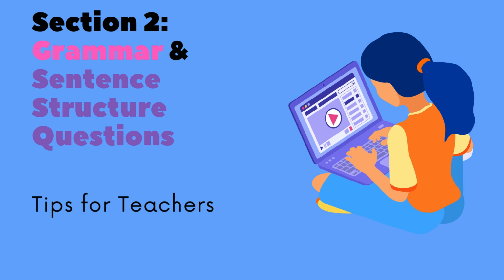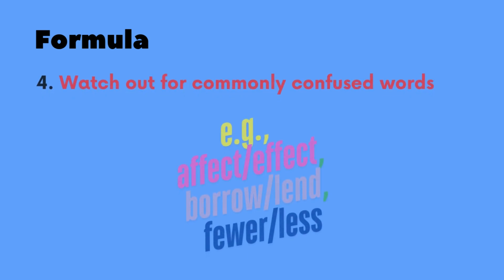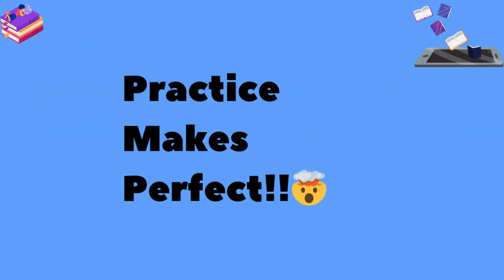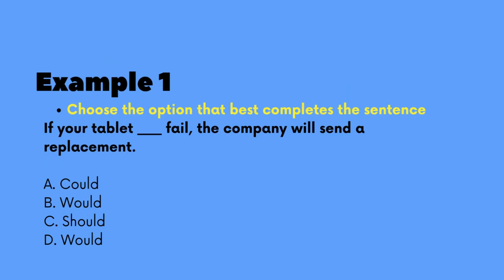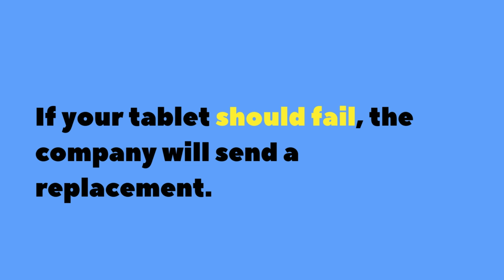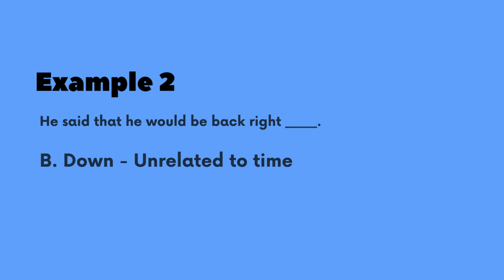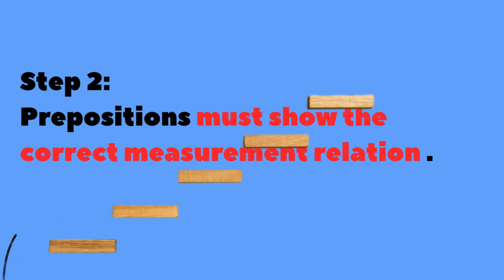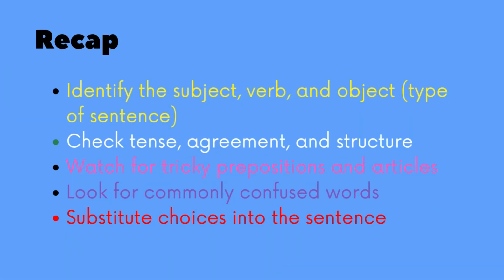MEXT INTERVIEW TIPS | SECTION 2 | GRAMMAR & SENTENCE STRUCTURE QUESTIONS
Are you applying for MEXT TEACHER TRAINING SCHOLARSHIP, Master Common Mistakes in Grammar & Sentence Structure during the first interview? Watch this view for tips!!